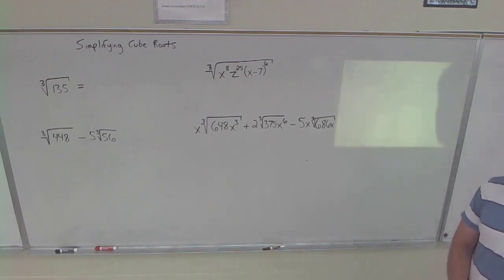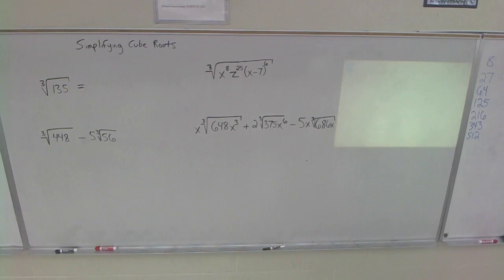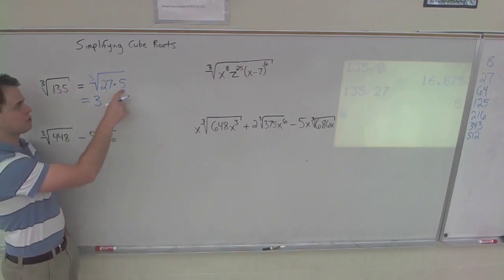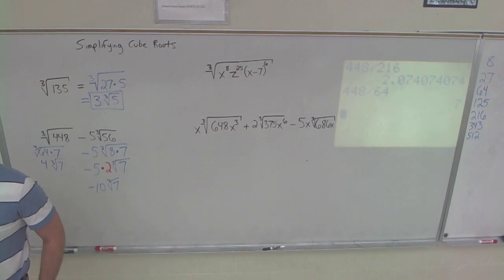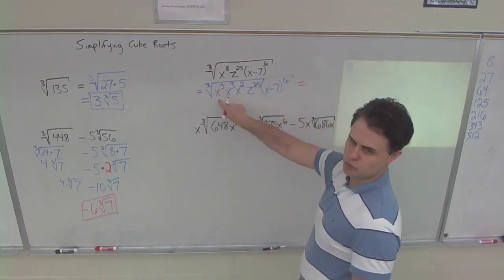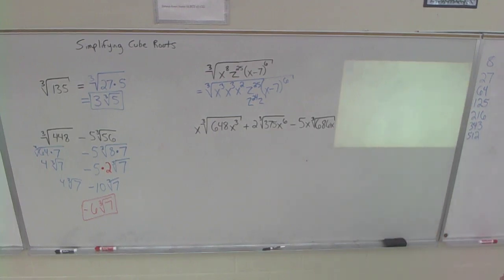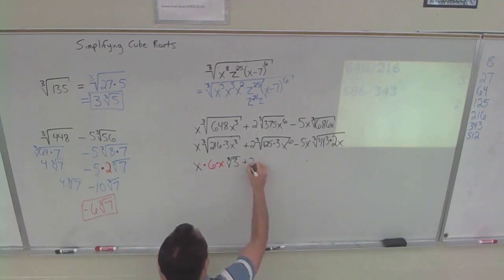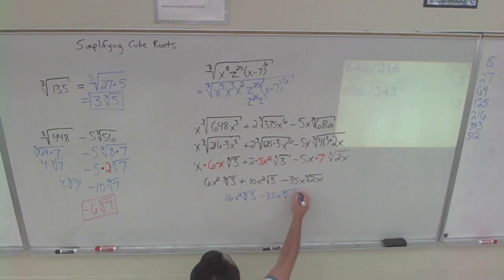Alg1 Radicals #6 Simplifying Cube Roots